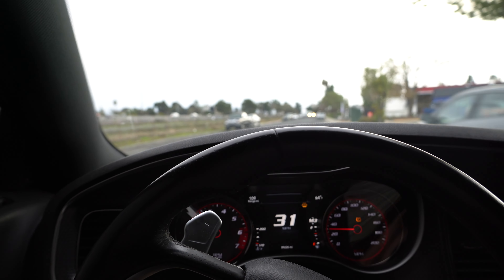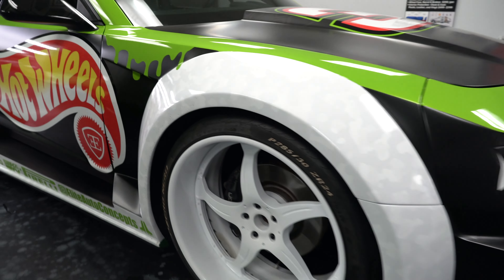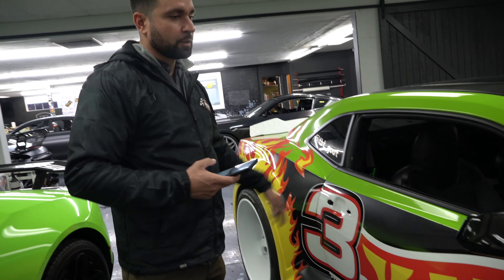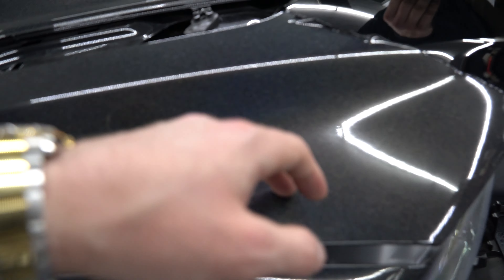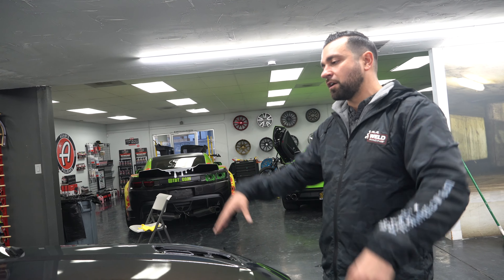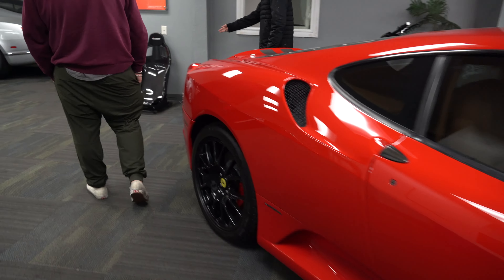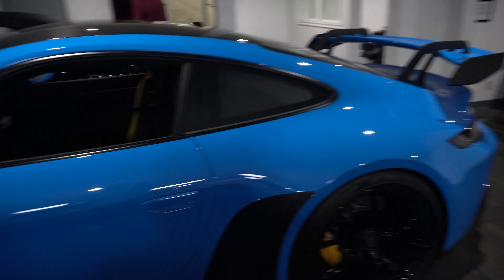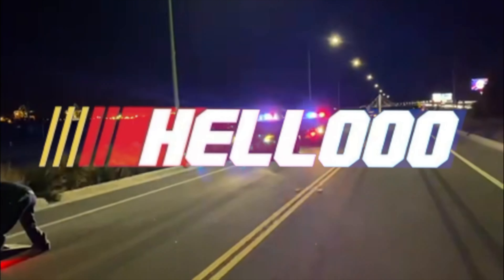SHOULD I SELL EVERYTHING AND BUY A PORSCHE GT3???